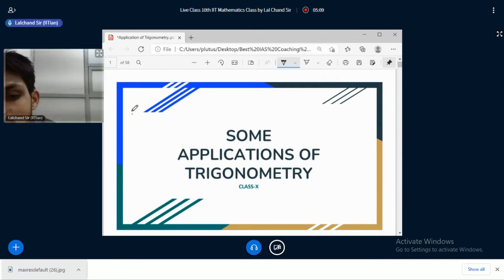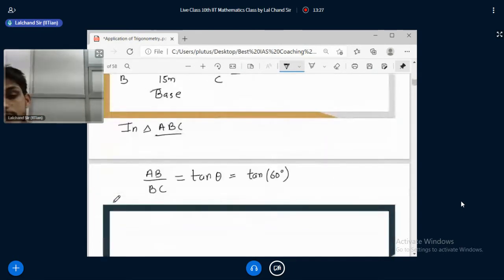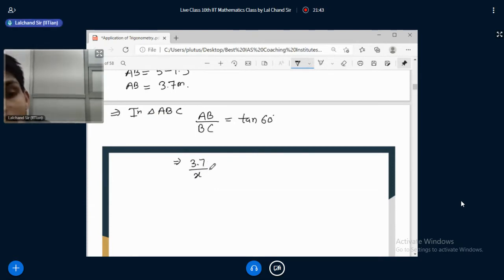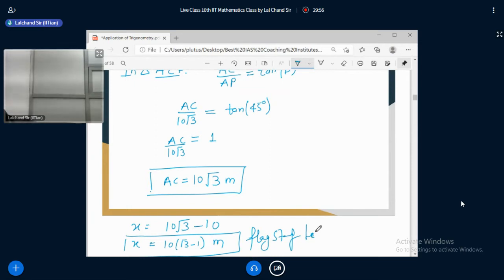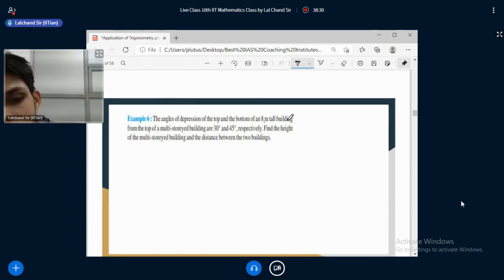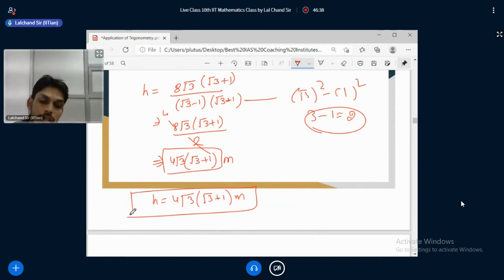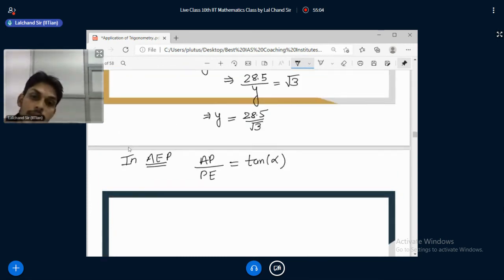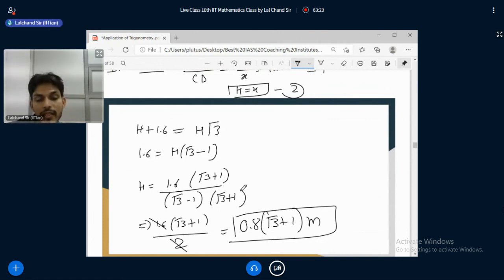Live IIT JEE Foundation Batch Mathematics Class by Lal Chand Sir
Or
Educational Psychologist
Well-Experienced Counselors